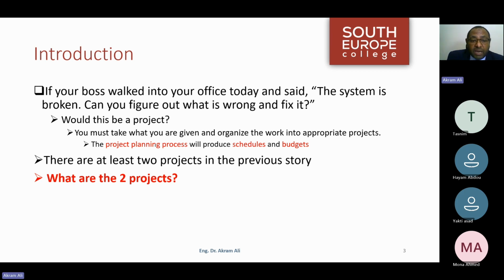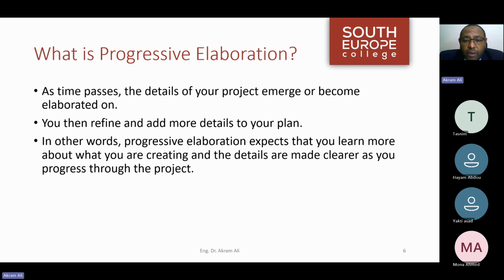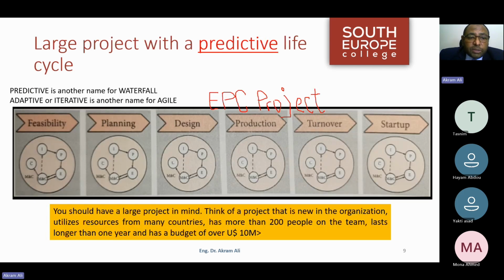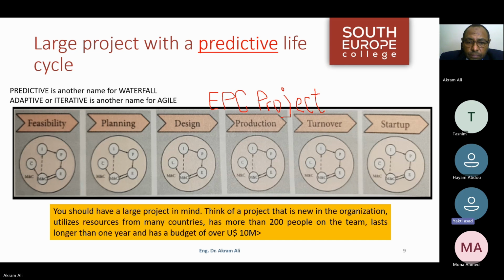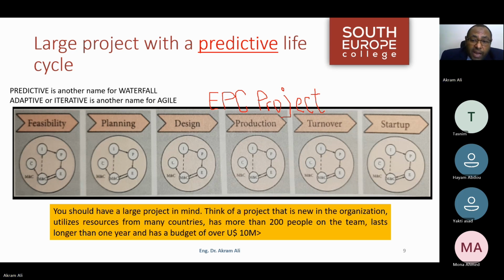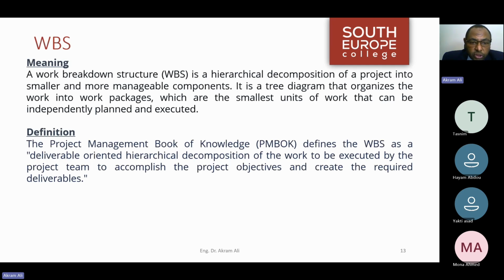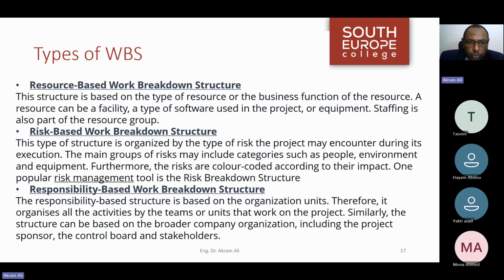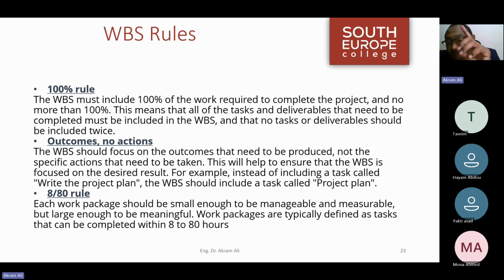Webinar 09 : Project Planning and Scheduling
Webinar Title: Project Planning and Scheduling
o Developing Comprehensive Project Plans
o Scheduling Techniques and Tools
o Managing Project Dependencies and Milestones
Date:  (13 – October   2024_ Sunday 08.00 Ρ.Μ. UTC)

Host: Dr. Akram Mustafa, Provost of South Europe College